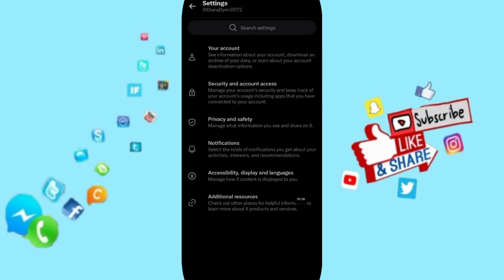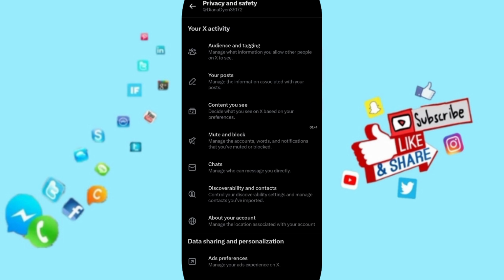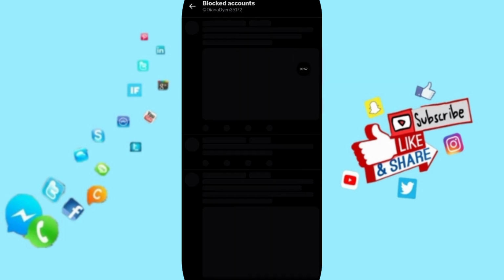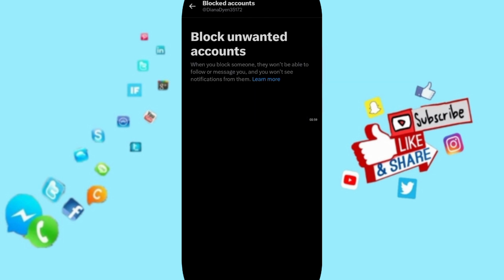How to Fix Find Blocked Accounts List on X App!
Can't find your Blocked Accounts list on the X app? If the blocked accounts section is missing, not loading, or you can't manage blocked users, it can make it difficult to review or unblock accounts.
This issue may be caused by privacy settings, account preferences, app synchronization, outdated app versions, interface changes, or temporary glitches. Reviewing the correct settings can help restore access to your blocked accounts list.
In this video, you’ll learn:
Why the Blocked Accounts list may not appear on X
How blocked accounts settings work
Common causes of blocked list issues
Ways to troubleshoot and restore access to blocked accounts
Manage your blocked users more easily by ensuring the Blocked Accounts list works correctly on the X app.

fix find blocked accounts list X app, X blocked accounts list not showing, X blocked users not loading, X privacy settings, X block list issue, X account settings, X troubleshooting guide, X app fix, Twitter blocked accounts list, X tips and tricks